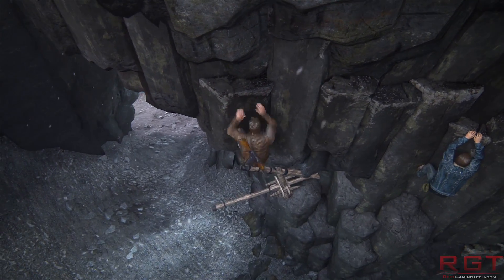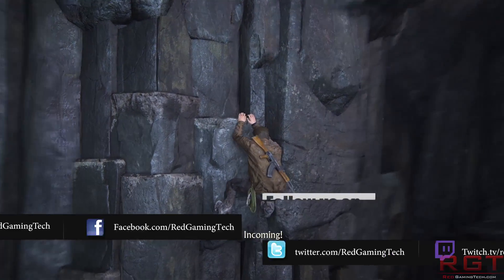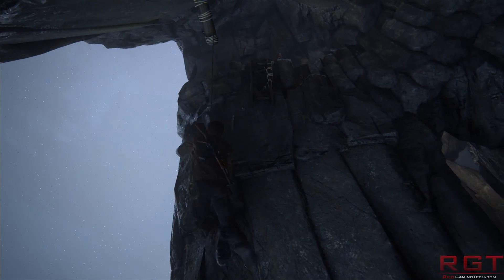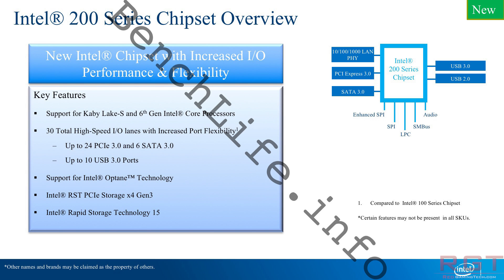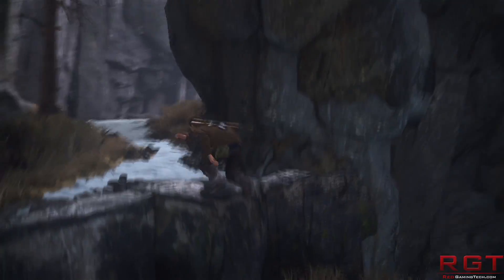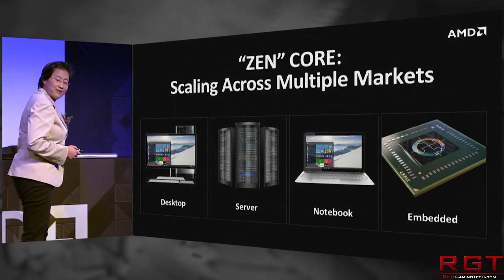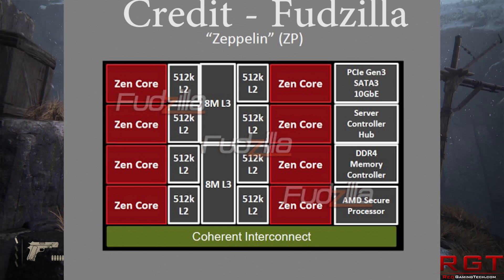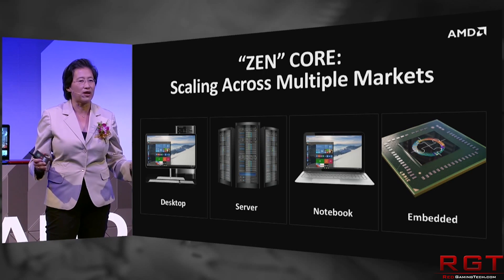Intel Kaby Lake Starts Shipping to PC Builders | RX 470 & RX 460 Relase Dates | 32 Core Zen Opteron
amd will be releasing snowy owl to compete in the high end server market says reports, which will be up to 32 cores (64 threads). Meanwhile Intel will be focused on getting their Kaby Lake processor lineup out to OEM and PC builders of the next few months, eventually these parts will trickle down to the enthusiasts to build their own systems.

Also the release dates of the elusive RX 460 and the Radeon RX 470 graphics cards have been revealed, which are the POlaris 11 and Polaris 10 based brothers of the currently rocking and rolling Radeon RX 480 graphics card.